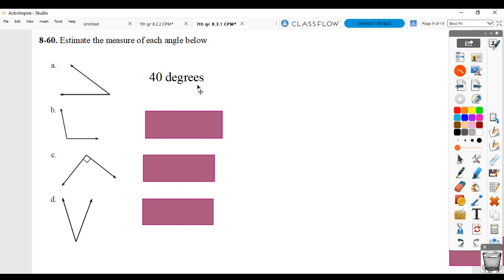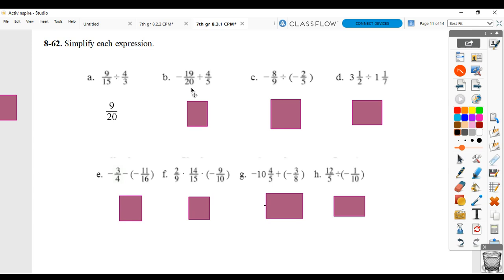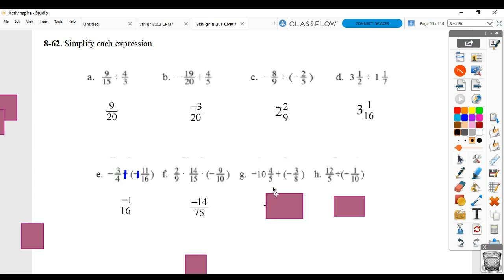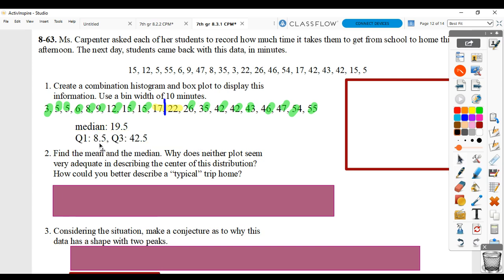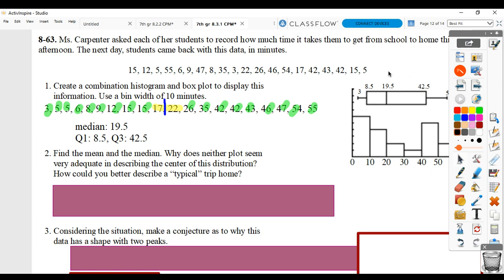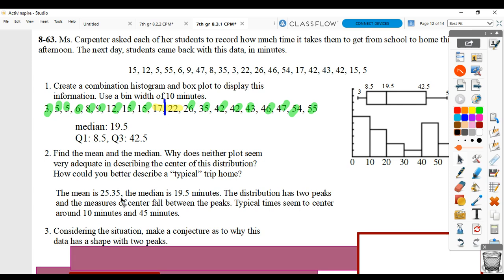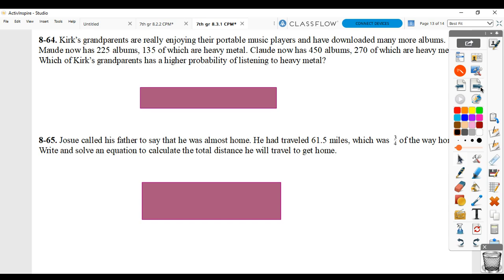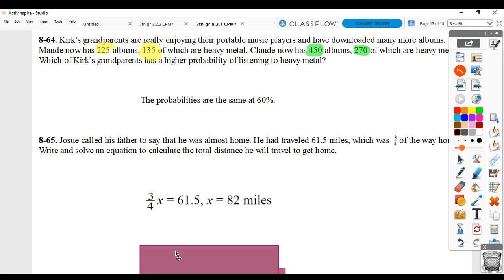7th gr 8.3.1 HW Correction video (Core Connections 2)